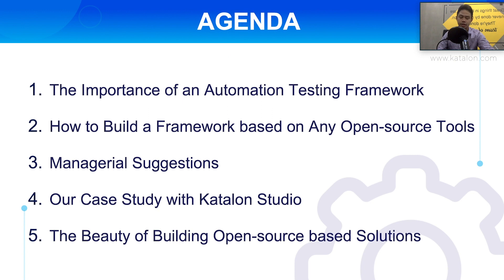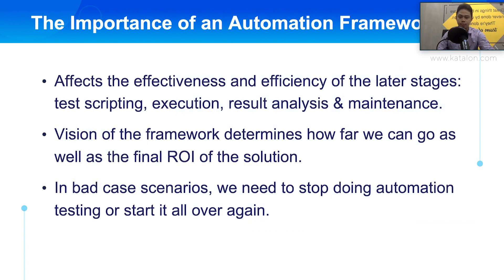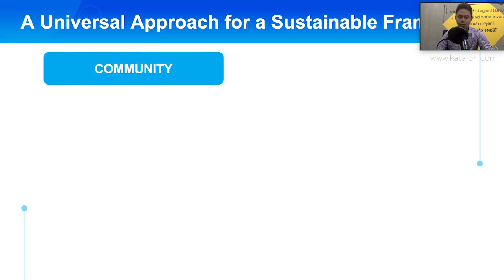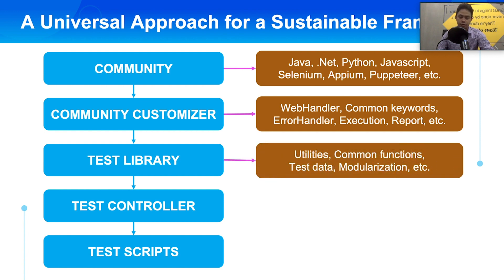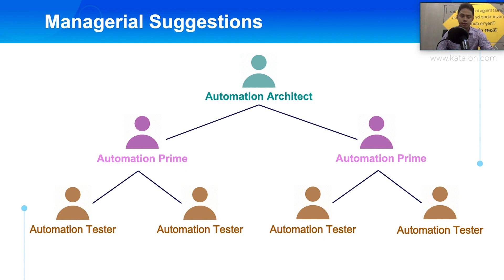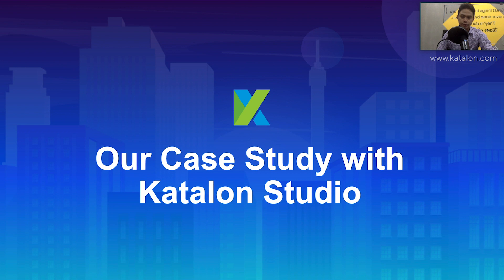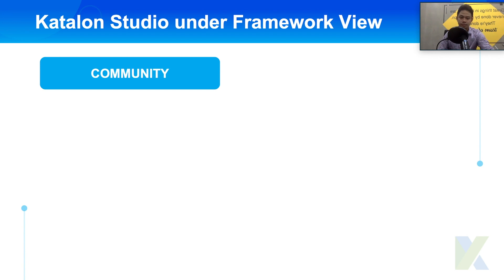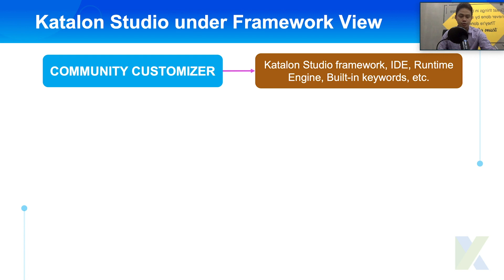A Universal Approach for Building a Successful Automation Testing Framework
In the past 20 years, open-source was speeding up software development. As the Agile world requires teams to release fast and often, it’s time for open-source play its role in ensuring software quality.

Join Katalon VP of Product as he uncovers the approach to developing your automation testing tool from open-sources, and the 5-year lessons his team learned from building Katalon Studio - a free, inclusive automation testing tool based on Selenium.

Aside from Katalon Studio, our Katalon Solution also includes Katalon Recorder and Katalium for script generation, and Katalon TestsOps for reports and analysis.